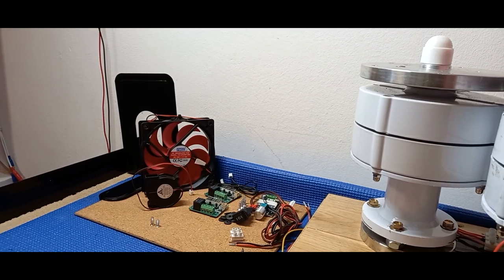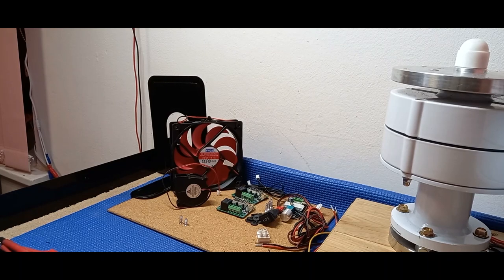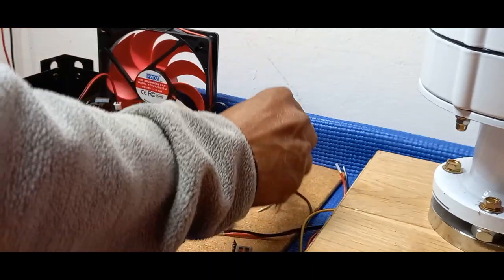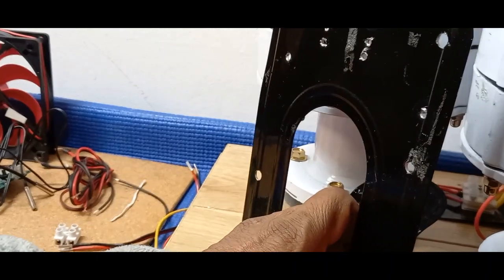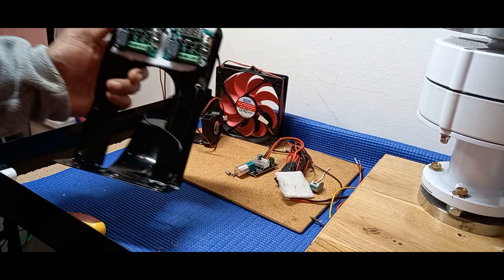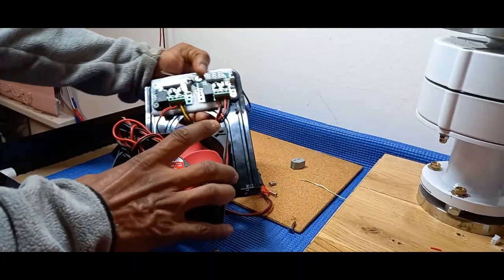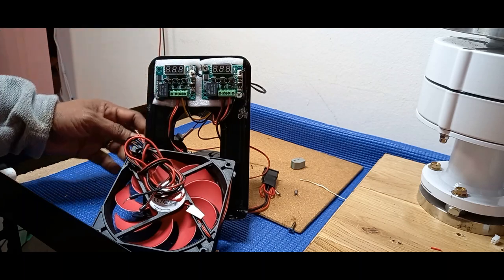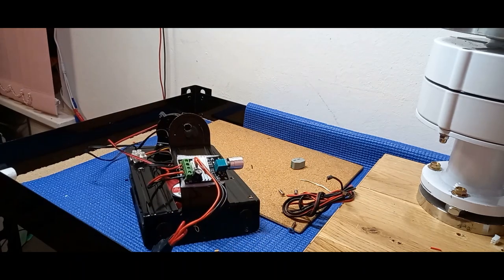Free Energy Generator - works Anywhere - Building Digital Thermal Speed Controller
Free Energy generator works anywhere - episode III
Titel: Digital thermal speed controller unit for cooling components
Detail about every unit builds to use in this project. This is part of a renewable energy generation project: Free energy Generator - Works Anywhere.
The previous video was about the single generator, but this video is about dual modified generate, which needs a cooling vent due to multiple generators involved.

Originally, These machines are manufacture to work in open spaces, but, I am running indoors. If those propellers are fitted,  the propellers will cool the machine, on its rotation. I have two machines working side by side with two different magnetic fields, and they are overlapping each other, this will also create some heat. it's better to have a vent unit. better be safer than sorry.
which is taking only consuming 0.01 AMP and 0.06 Watts, it's not affecting or consuming any considerable currant.

this is also tiny technology to create a vent with controllers, which could be used in many applications as a cooling unit. this may be also useful to others, just a little idea.